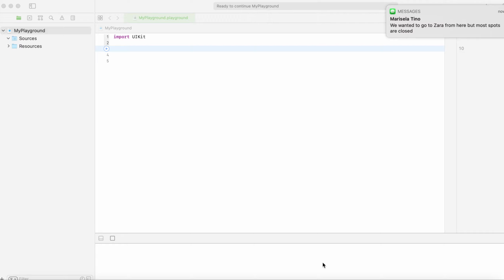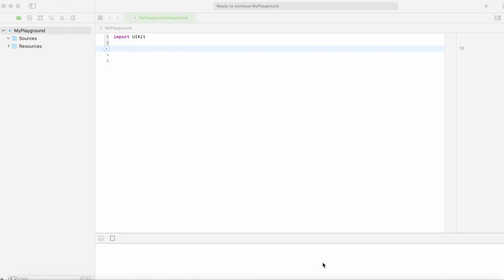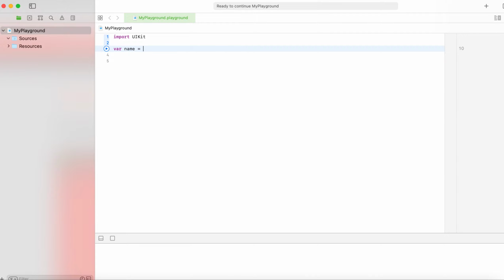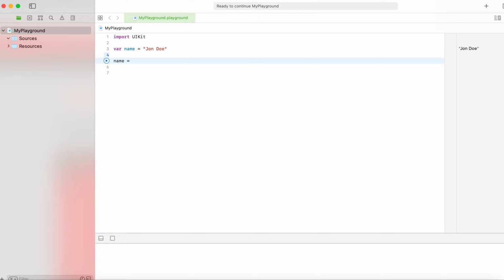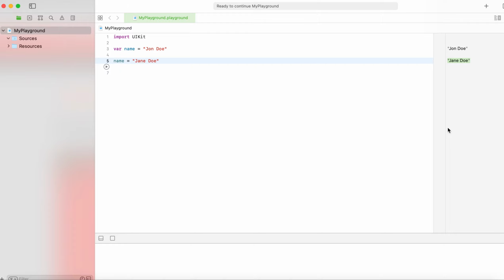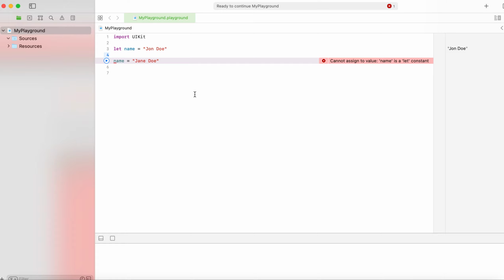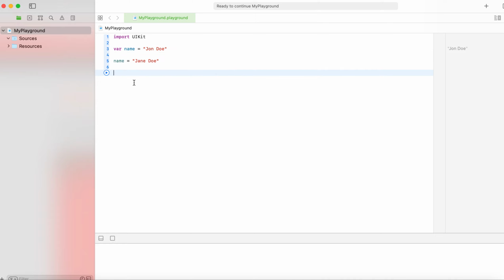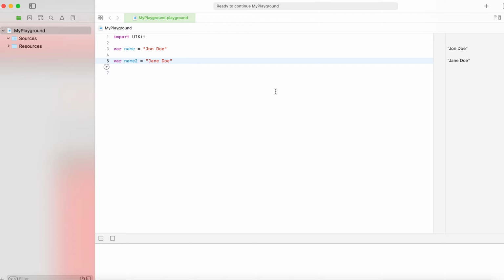Variables and Constants (Swift)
The lesson introduces you to the Swift programming language and mainly covers constants and variables and the print statement.
Objectives for this lesson:
* Learn to use Xcode to create a playground
* Learn to use print() to output text to the console
* Learn to use constants (let) to store values
* Learn to use variables (var) to store and change values
* Learn when to use var vs let
* Learn to use different types of variables and constants, including Int, Float,    Bool, etc.